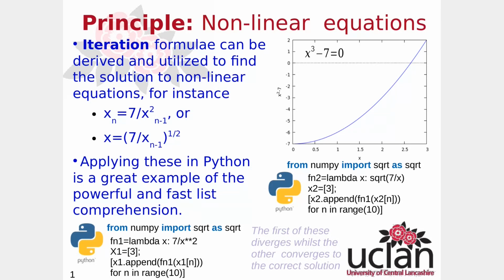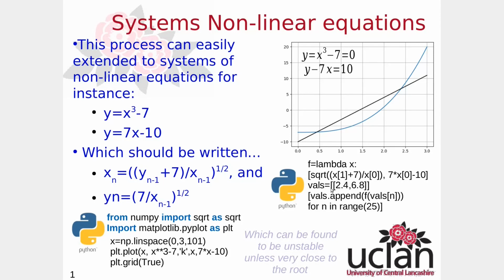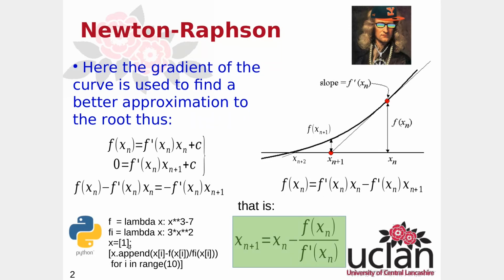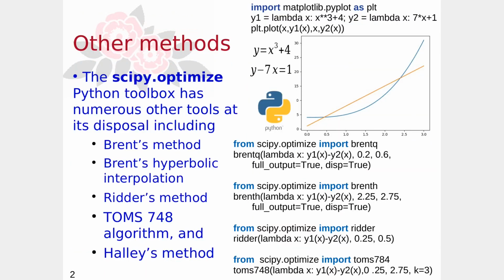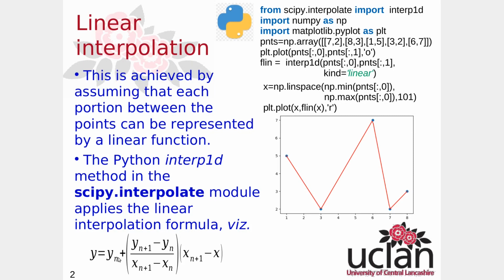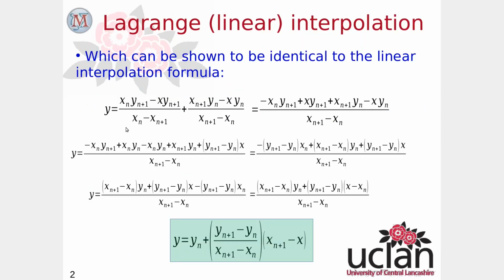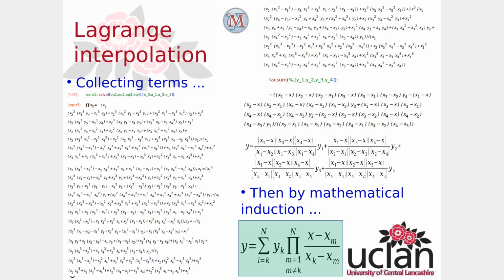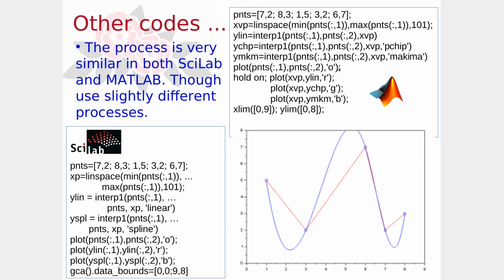ER4120 2023 Computational mechanics (Lecture 01: part 2)